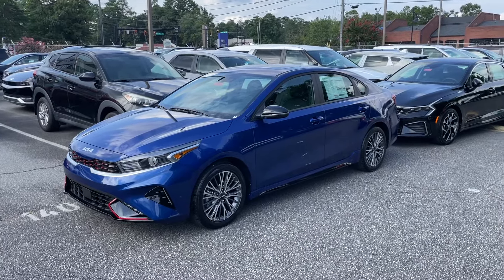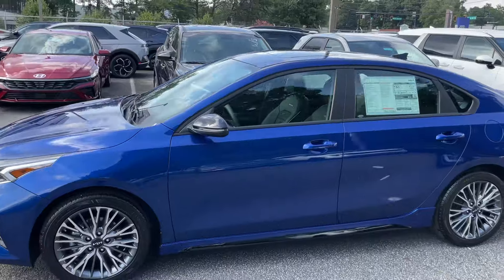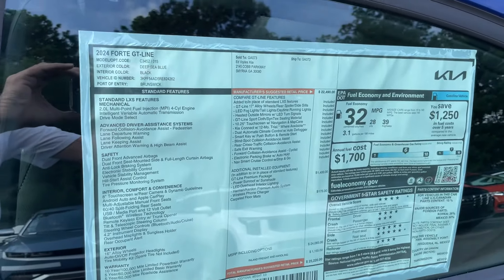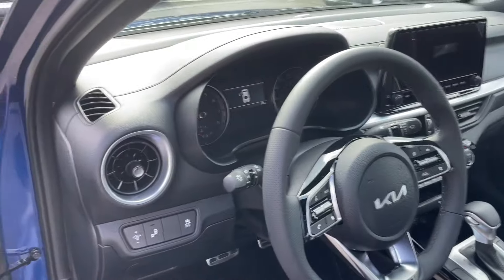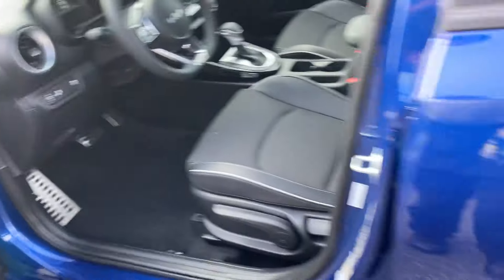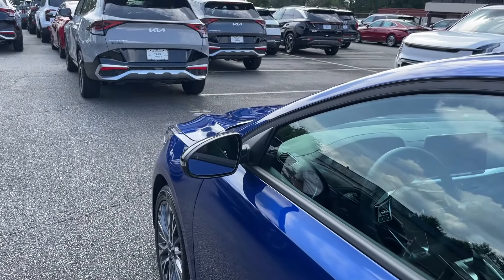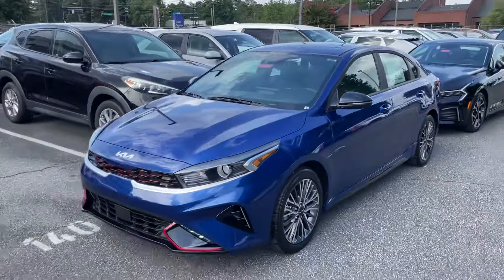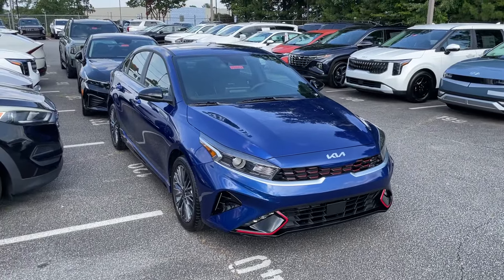2024 Kia Forte GT-Line in Deep Sea Blue/Black interior, sharp car for $25k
2024 Kia Forte GT-Line Deep Sea Blue